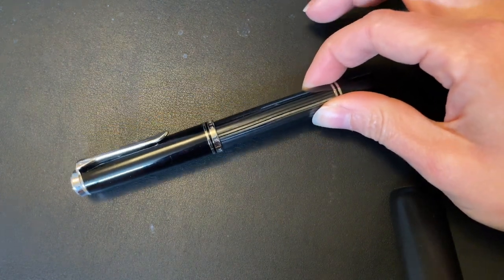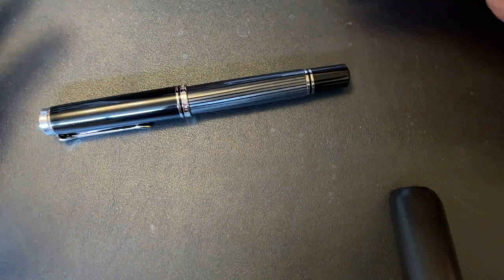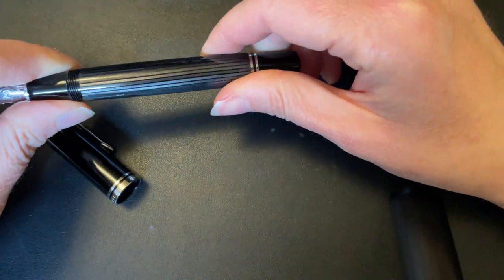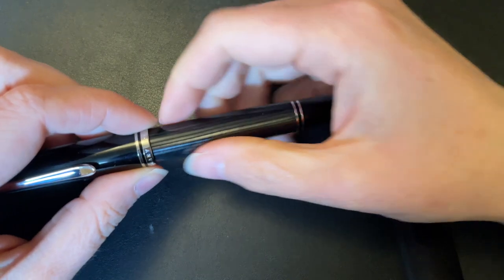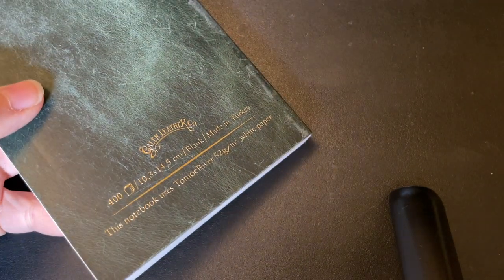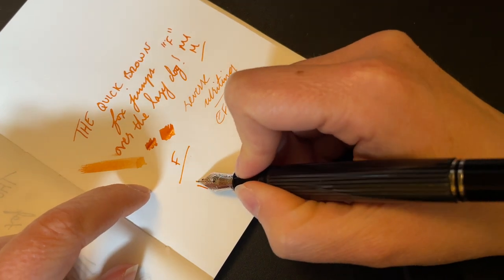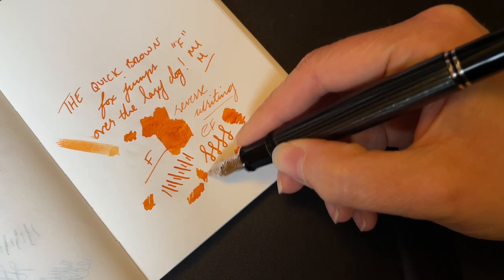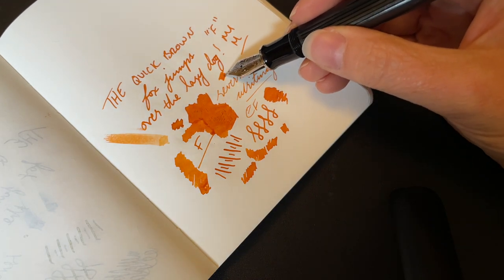Years Later, a Pelikan M805 Re-Review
I'm so happy that you're all loving this series, because I love it too!